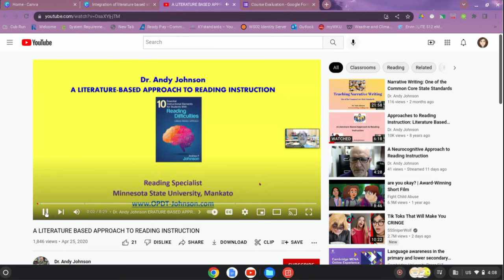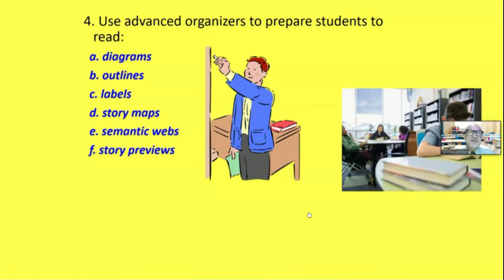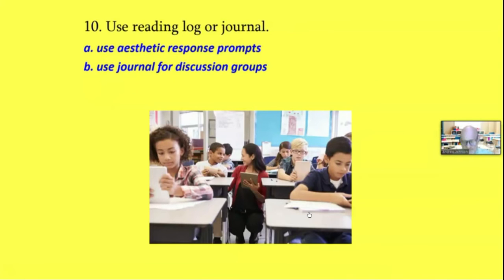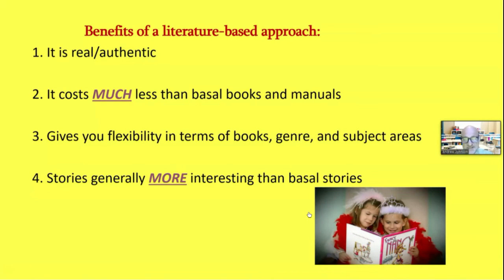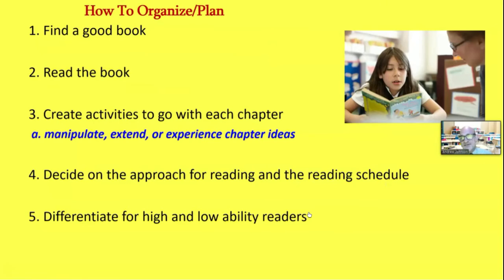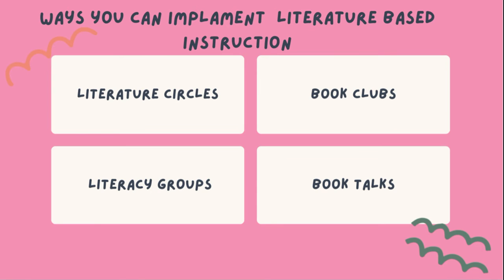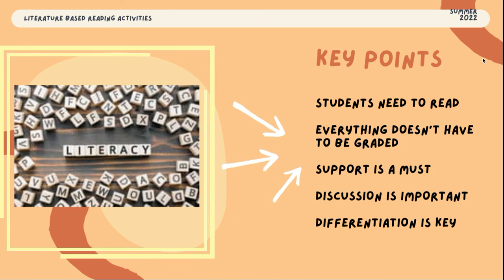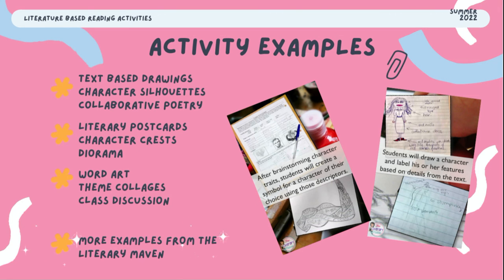Literature Based Reading Strategies